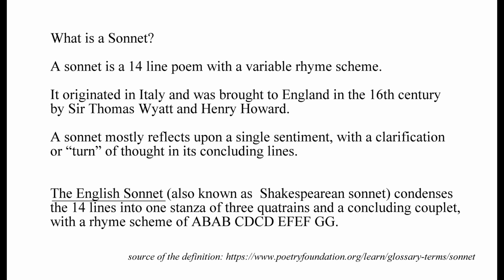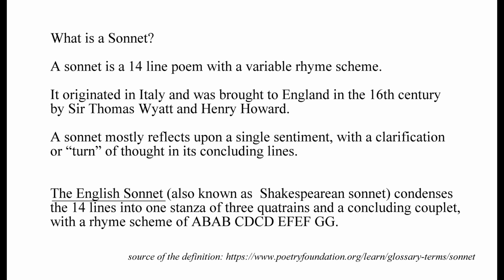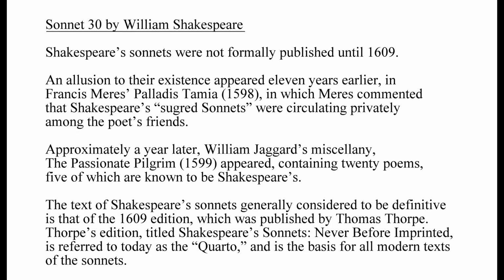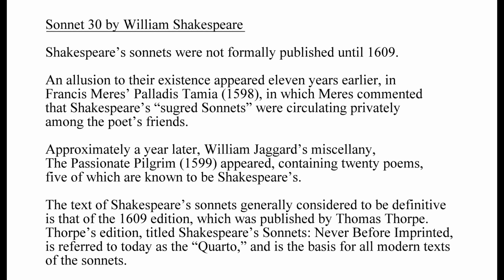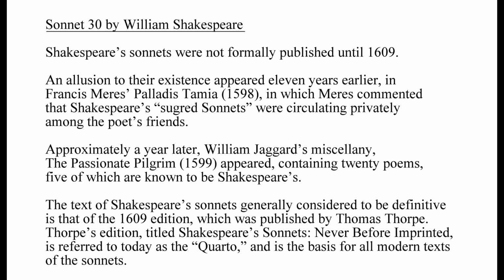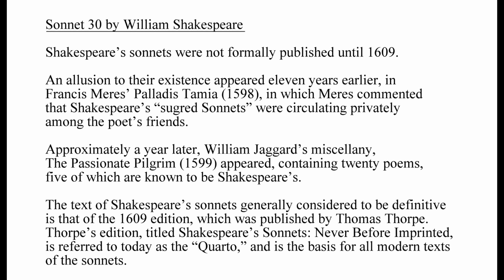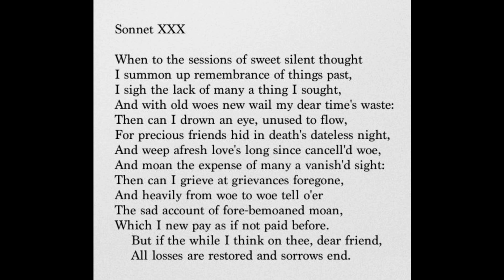WILLIAM SHAKESPEARE: SONNET 30 | BA 2ND SEMESTER | ENGLISH MAJOR | DIBRUGARH UNIVERSITY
COURSE CODE: 20200 | COURSE 4: BRITISH POETRY AND DRAMA: 14TH TO 17TH CENTURY (CORE) | CREDITS ASSIGNED: 6 CREDITS

The objective of this course is to acquaint the learners with British poetry and drama from Chaucer to Shakespeare. The texts prescribed relate to the Age of Chaucer, Pre-Elizabethan and Elizabethan periods. Shakespeare figures predominantly in this course, with a tragedy, comedy and two sonnets prescribed. Marlowe’s play encapsulates the spirit of the Renaissance, thereby placing the Elizabethan period in a proper perspective.